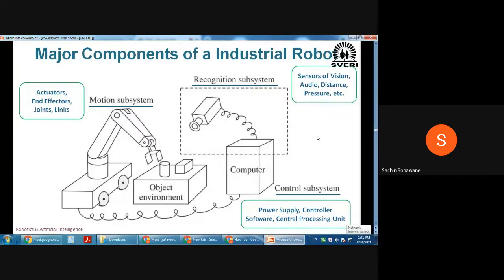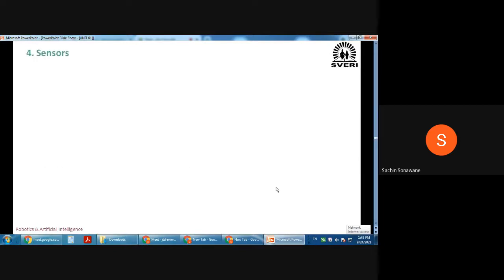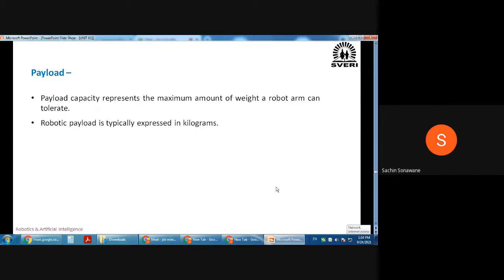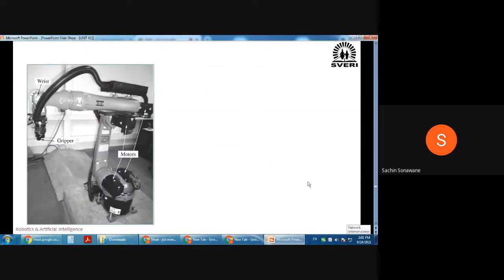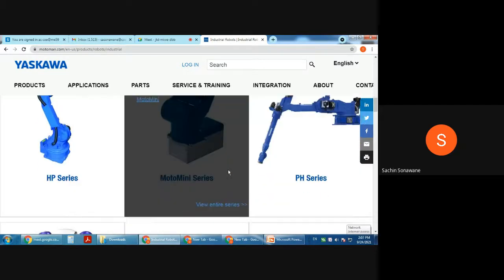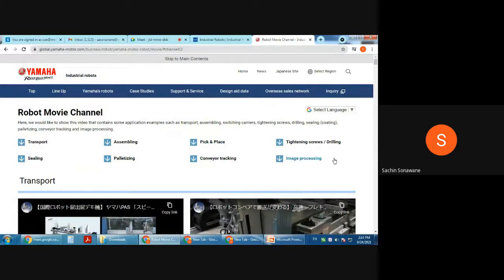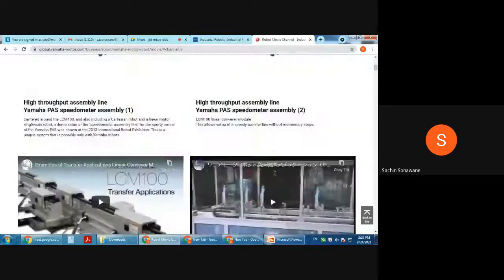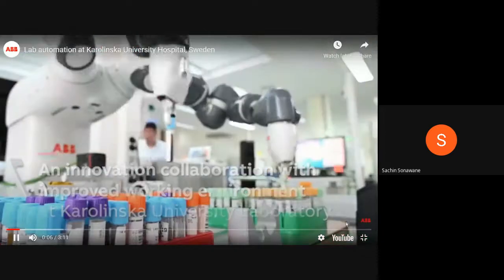Lecture 3-4: Components of Robots and Specifications of Robot